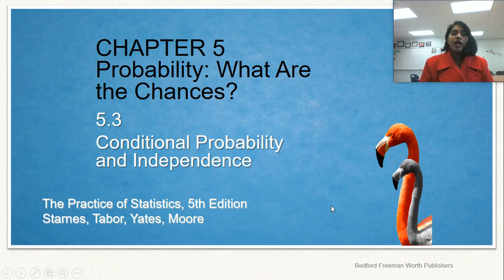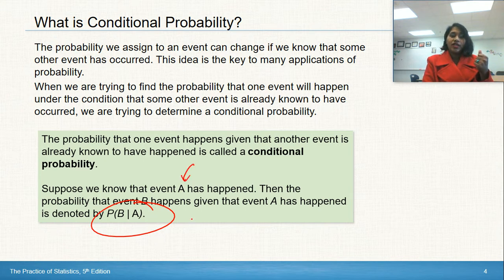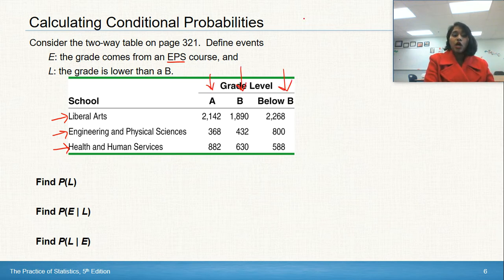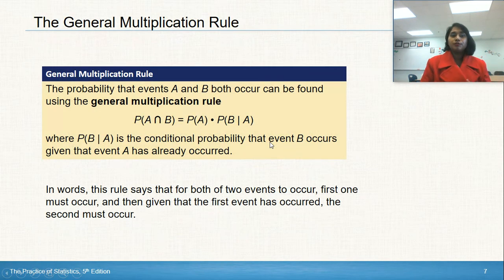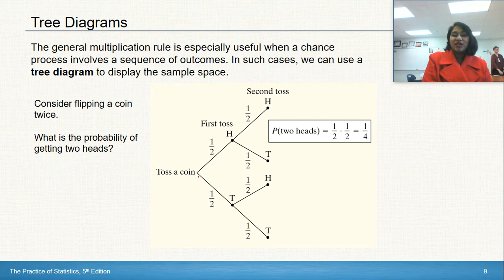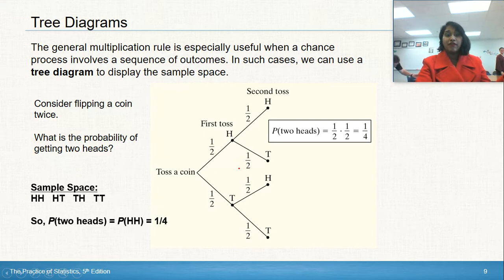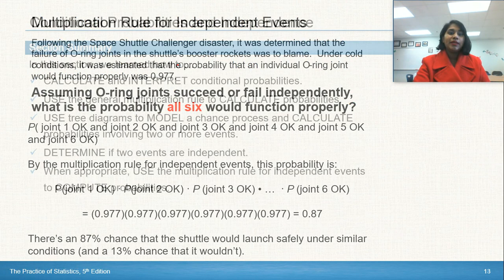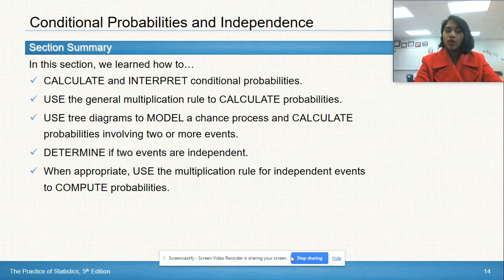Statistics Chapter 5.3 (5C)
AP Statistics Probability